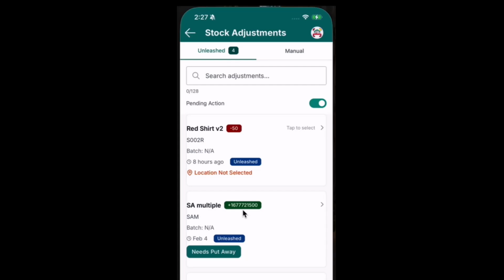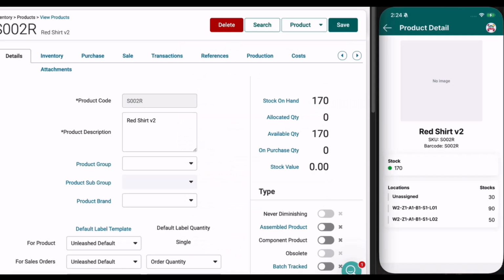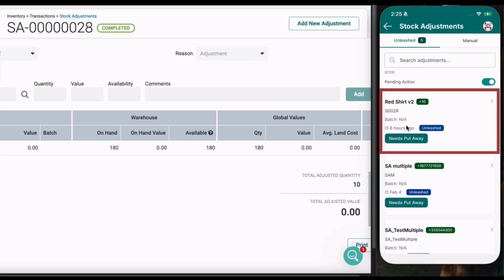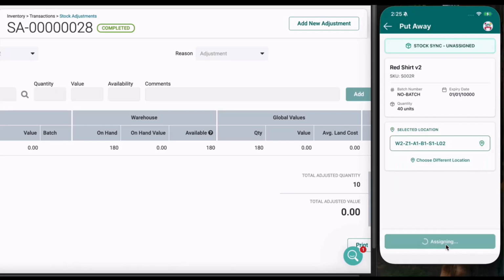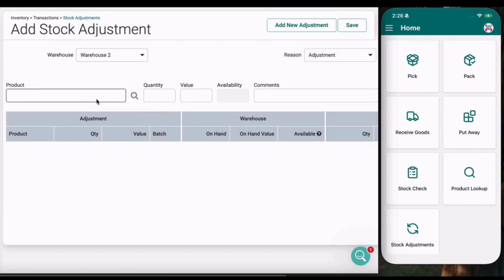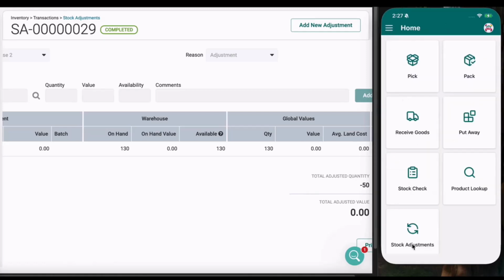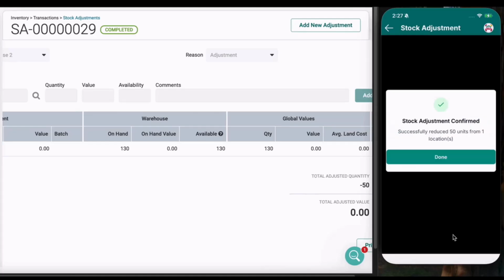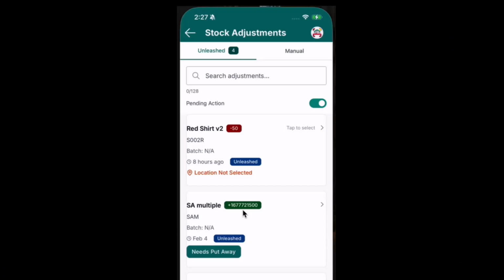Handling Stock Adjustments in the Unleashed Warehouse Management App | Academy Training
Learn how to manage stock adjustments that require user input in the Unleashed Warehouse Management App. This tutorial covers two key scenarios: putting away newly added stock when the system can’t assign a location automatically, and selecting locations when reducing stock across multiple warehouse bins. Perfect for maintaining accurate inventory and ensuring real-time stock visibility in Unleashed.

inventorymanagementsoftware inventorymanagementsystem inventorymanagement warehousemanagementsystem warehousemanagement Learn more about the world's favourite inventory management software Visit the free Unleashed Inventory Management Training Academy Start a free two-week trial of Unleashed